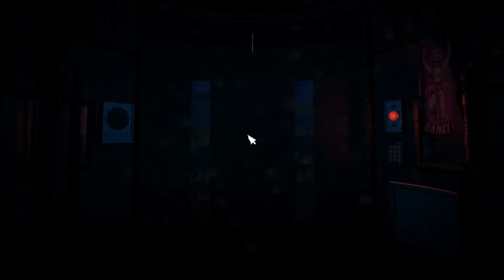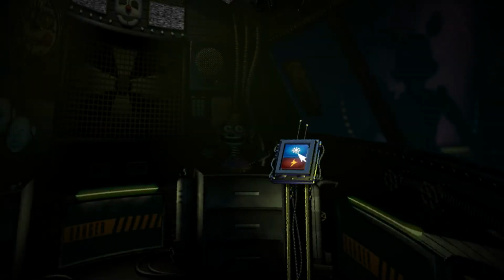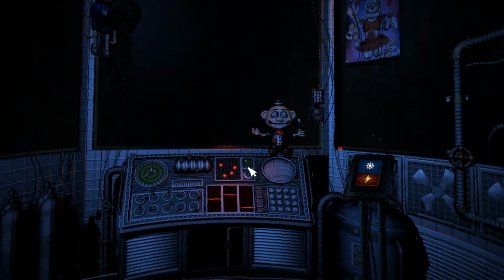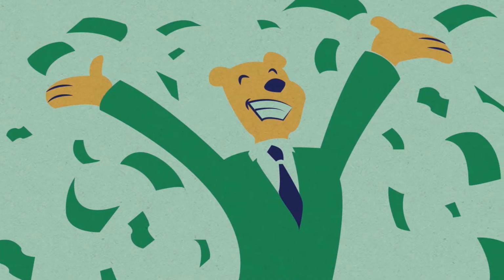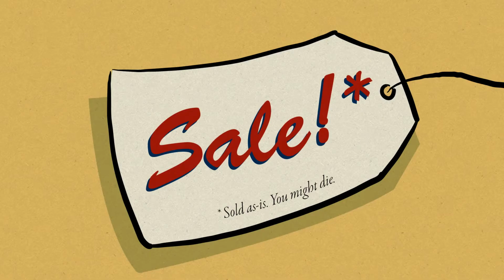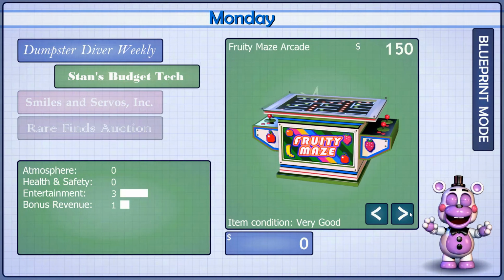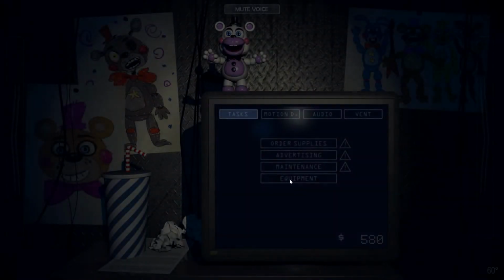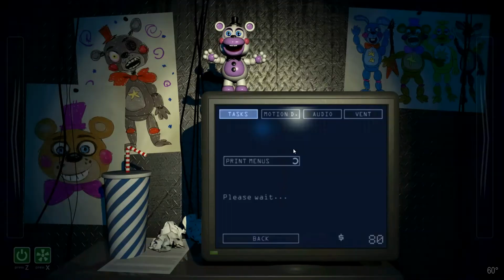5 years since I created my YouTube channel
Today...5 years ago, I created this channel :')
I seriously would never imagine that I would be making that many videos and I would get so many views and like in some of them! Thank You :D
I was planning to do nearly all of FNaF games in this video with only one night but I decided to do only Sister Location and FFPS :)